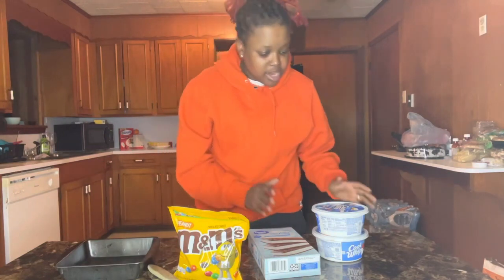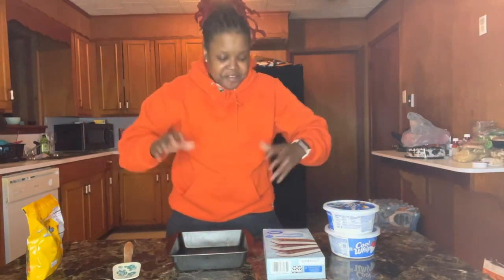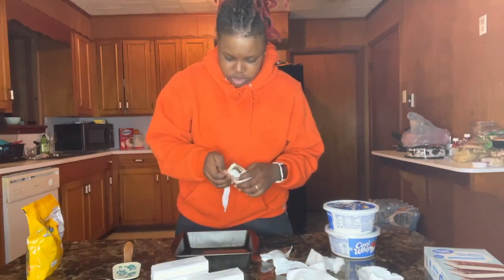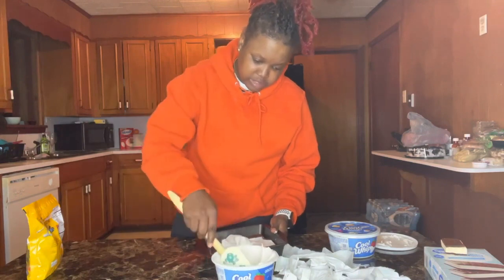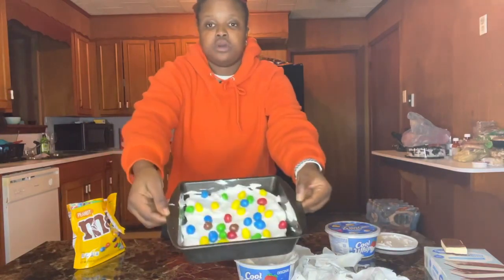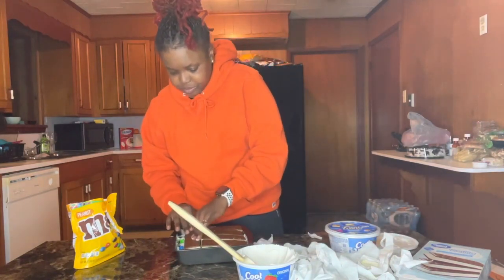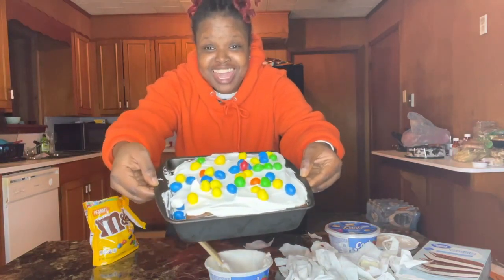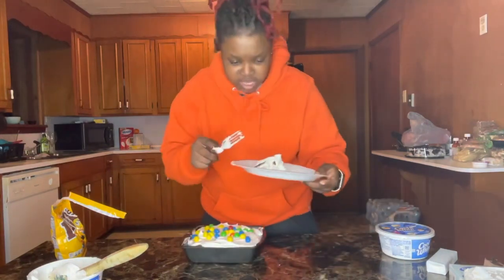Trying Viral TikTok Christmas Desserts |Vlogmas Day 18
Trying Viral TikTok Christmas Dessert Hacks. Surprisingly Very Good